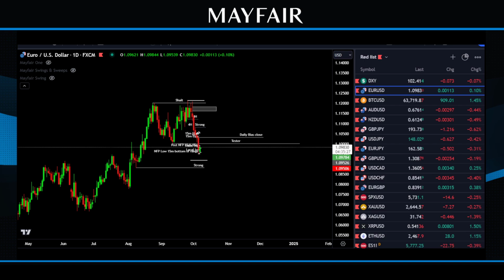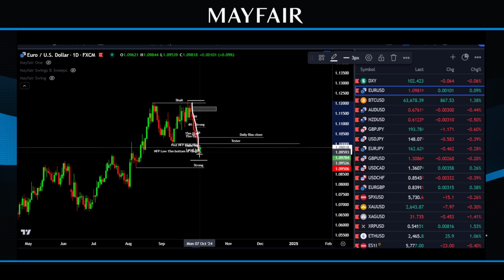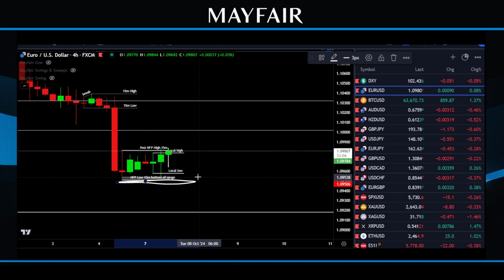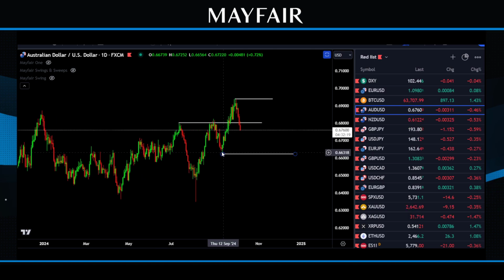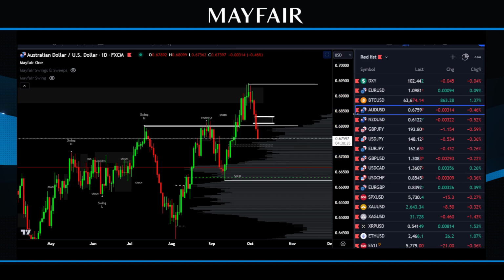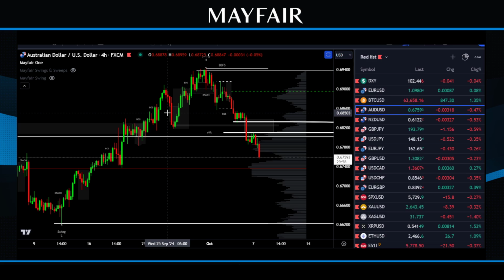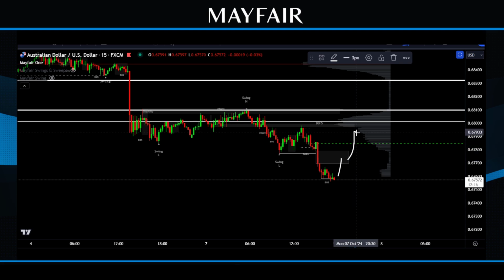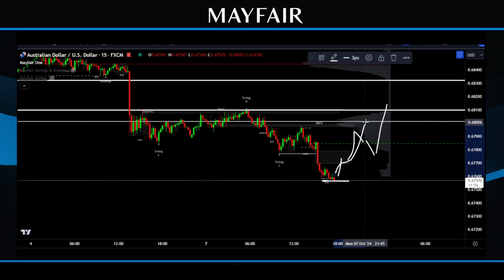Easy Money Trading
25 years of experience condensed in one book Master the Art of Trading
Learn to trade like a pro - shortcut with Winning with Wall Street

Learn to trade like a professional, from a professional.